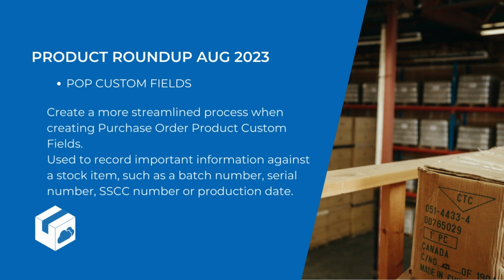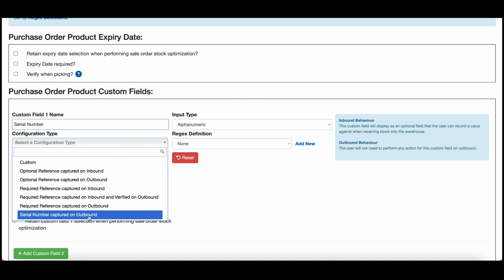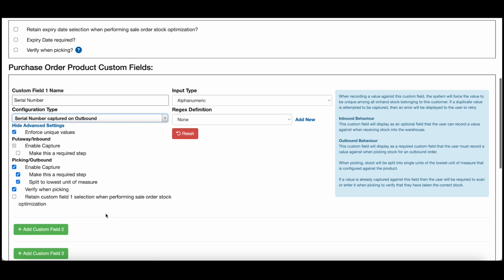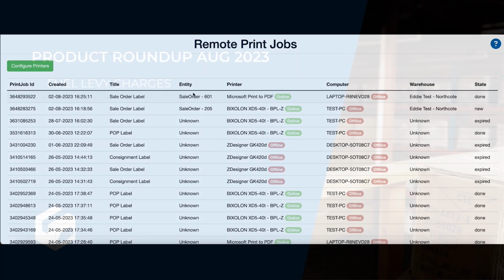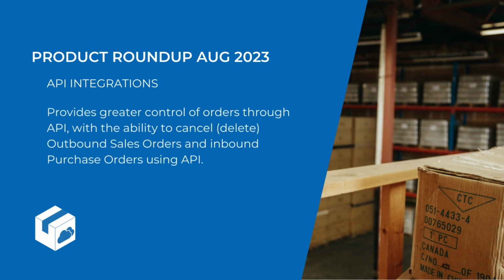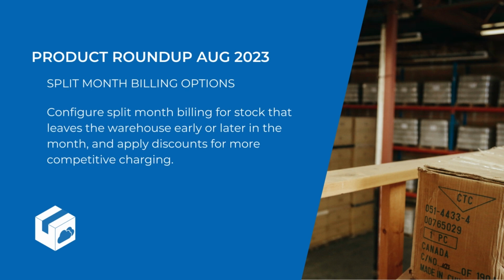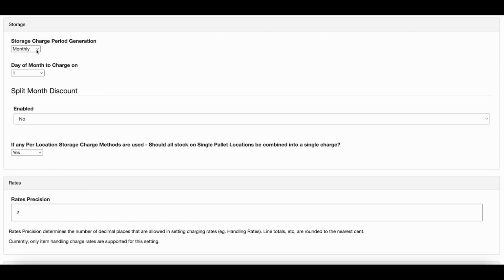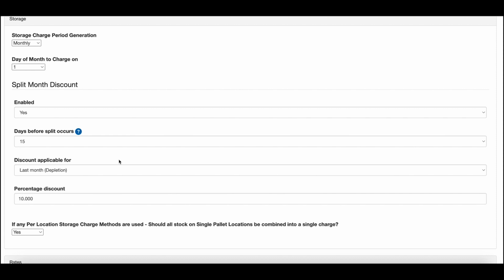CartonCloud August 2023 Product Updates Round Up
Our CartonCloud WMS TMS product updates for August 2023 give you greater visibility over charge options, control orders through API integrations, and offer more competitive pricing to your customers.

- POP Custom fields
- Remote Print Job troubleshooting
- Fuel levy charging on Consignments
- Cancelling SO/POs through API applications
- and additional Split Monthly Billing options.

For product update details, visit help.cartoncloud.com or the CartonCloud August Product Update Blog